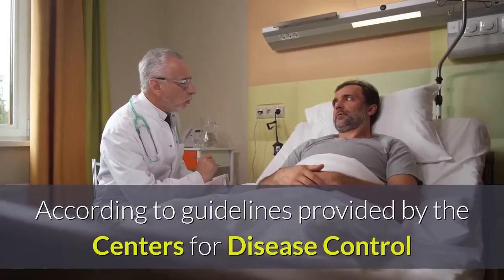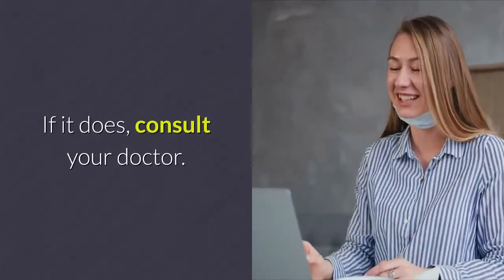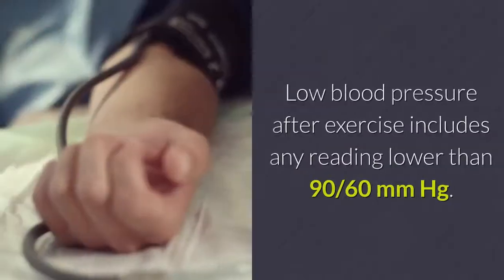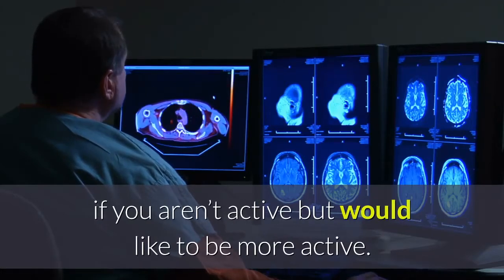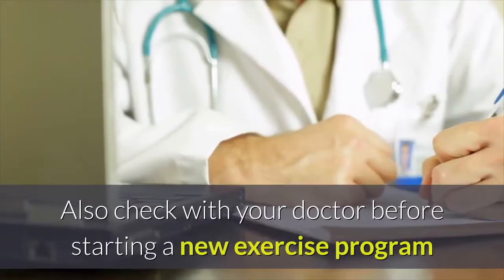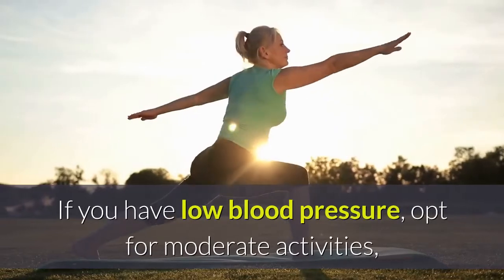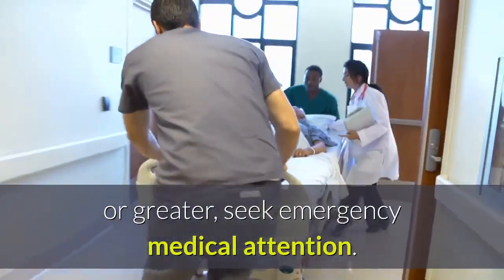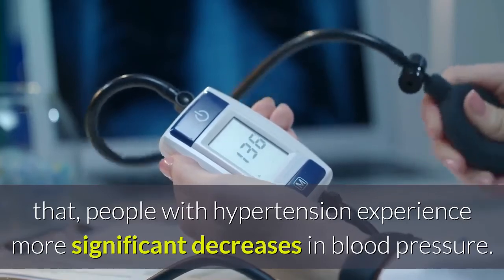Blood Pressure Exercises At Home | How To Lower Blood Pressure Easily | Daniel Natural Health Tips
According to guidelines provided by the Centers for Disease Control and Prevention, “normal” blood pressure is less than 120/80 mm Hg. This includes a systolic pressure reading under 120 mm Hg, and a diastolic pressure reading under 80 mm Hg.

However, diastolic blood pressure is a measure of the pressure, in the blood vessels between heartbeats. It shouldn’t change significantly during exercise. If it does, consult your doctor.

It’s difficult to say conclusively what blood pressure readings, are considered healthy after exercise, as blood pressure varies from person to person. Normal levels for one person might be a sign of a problem for another person.

In general, though, high blood pressure after a resting period of up to two hours following exercise includes any reading greater than 140/90 mm Hg. Low blood pressure after exercise includes any reading lower than 90/60 mm Hg.

As you can see, exercise can help regulate blood pressure. If you have hypotension or are at risk for or have hypertension, the following tips can help you improve safety:

In fact, exercise a little bit every day to keep your blood pressure in check.
Check with a doctor or other healthcare professional if you aren’t active but would like to be more active.
Well, opt for moderate activities, such as walking, swimming, or cycling. Increase the length and intensity of your workout gradually.
And warm up before exercising to avoid injuries.
Stop your exercise activity gradually. A cooldown period is crucial for people with high blood pressure. It allows you to slowly return to your pre-exercise heart rate and blood pressure.

Also check with your doctor before starting a new exercise program if you have low blood pressure. Exercise, especially exercise that involves sudden changes in posture, can trigger symptoms, including dizziness, blurred vision, and nausea.

Well, that doesn’t mean you shouldn’t exercise if you have low blood pressure. In fact, exercise can also be beneficial in treating hypotension, as it helps improve blood circulation.

If you have low blood pressure, opt for moderate activities, that don’t involve bending and rising quickly to an upright position.

A spike or drop in blood pressure, during exercise can be a sign of a medical condition.

A dramatic increase in blood pressure during or after exercise could be a sign of: being at risk for hypertension, having hypertension
having exercise hypertension.

If your blood pressure rises quickly to a reading of 180/120 mm Hg or greater, seek emergency medical attention. Unmonitored blood pressure in this range can be a sign of a heart attack or stroke.

You know that, significant drops in blood pressure after exercise are a risk factor for developing or having hypertension and having certain types of heart disease.

While most people experience a slight drop, in blood pressure following exercise, research suggests that, people with hypertension experience more significant decreases in blood pressure.